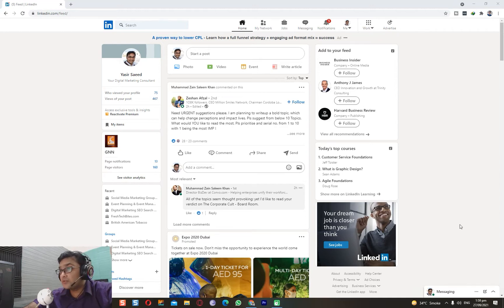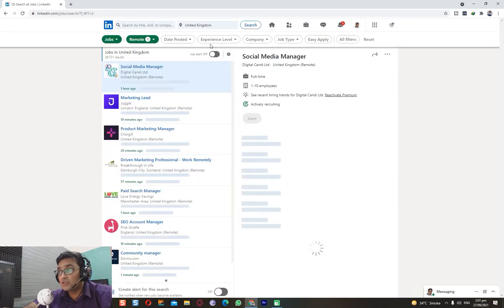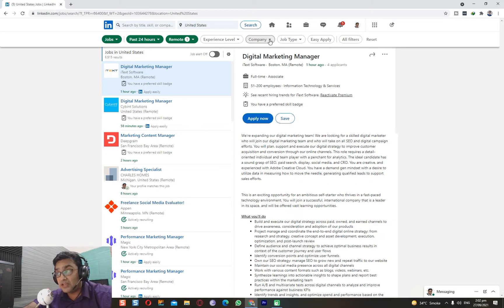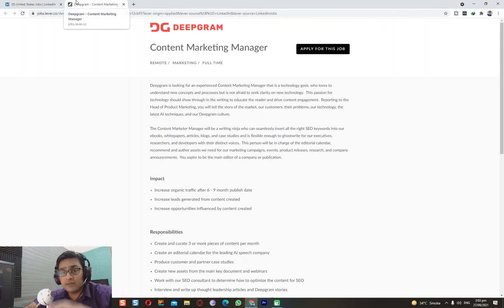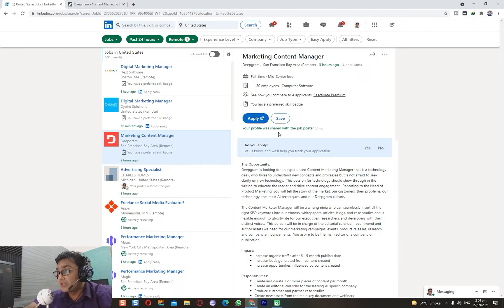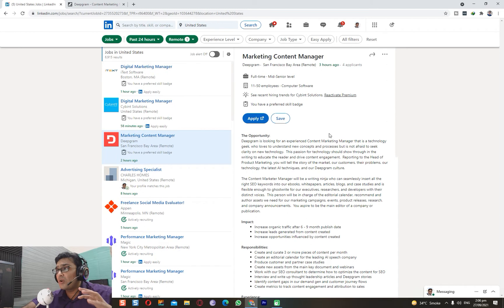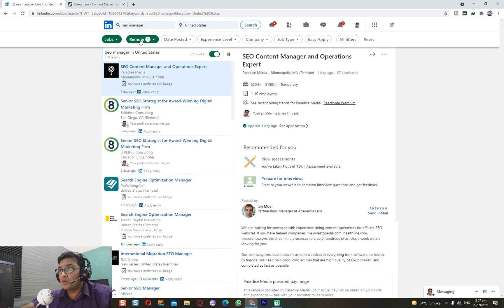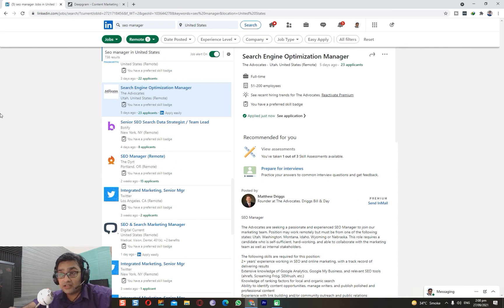How to Search and Apply to Remote Jobs on Linkedin | Remote Working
With over 400,000+ open jobs on Linkedin During and after COVID19, if there is ONE platform you need to focus on in career building, it would be Linkedin. In this video, I'll share my proven tips and strategies on how to find and apply to remote jobs on linkedin.

These jobs are great for coders, full stack developers, programmers, digital marketing managers and customer support specialists. You name it, and you got the job!

I have turned on Community Contributions for subtitles. If you contribute, I will approve, and give credits to you/your YouTube channel on my videos. Thanks!